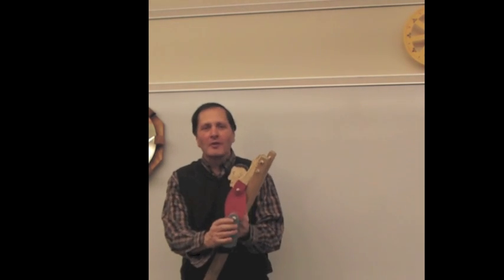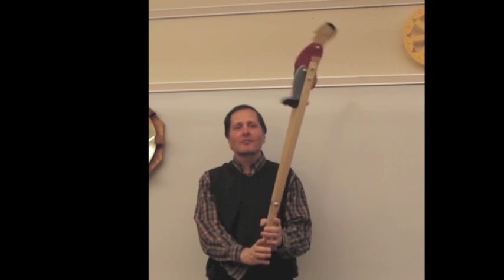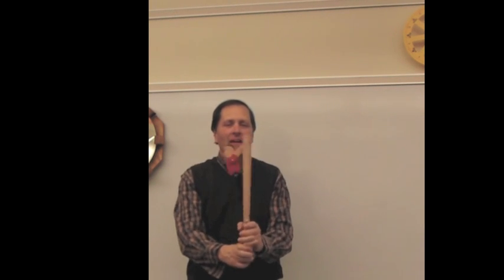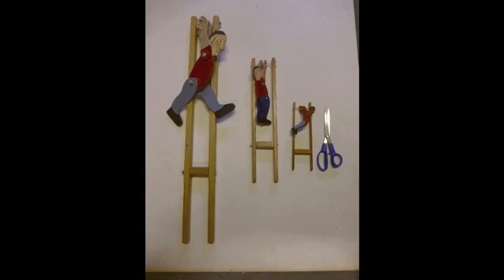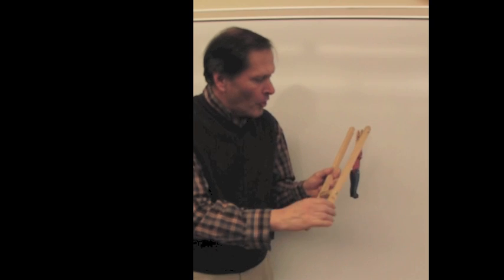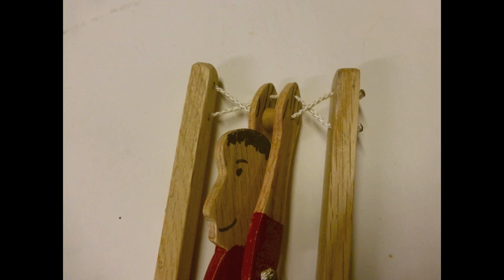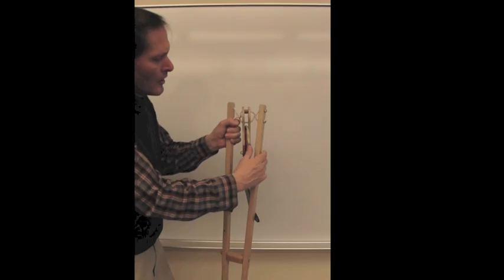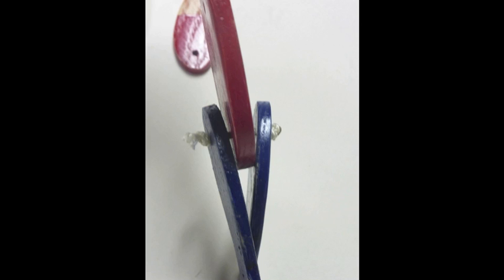Toy physics--- lever toy ///Homemade Science with Bruce Yeany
Lever Larry toys are fun to play with and are examples of first class levers.   A squeeze of the handle causes an acrobat to swing around as the string supporting him twists and  untwists.  Slow motion clips are shot 7 times slower

The chaotic pendulum is used in my classroom in our discussions of resonance, harmonic motion and chaotic motion.  With small amounts of energy, it's movement is predictable, but  more energy is added the movement of the arms become unpredictable.
Homemade science is a collection of  classroom tested ideas,  suggestions, projects, and experiments  that I have  used  in  teaching physical science for the Annville-Cleona school district in central Pennsylvania.  I am currently in my 38th year of teaching.   My intention is to share these ideas  with other teachers or anyone who has an interest in science.    I have found that designing and building my own equipment has taught me more  than any course that I have ever taken.  I hope that you consider making  this for yourself.